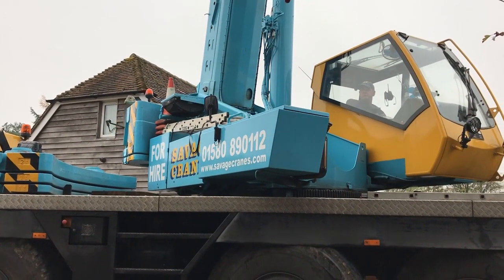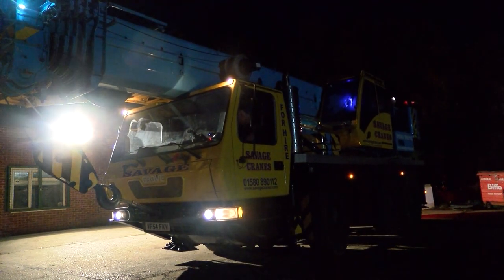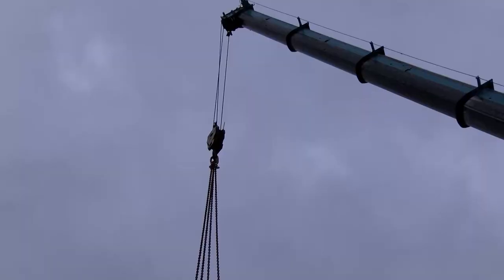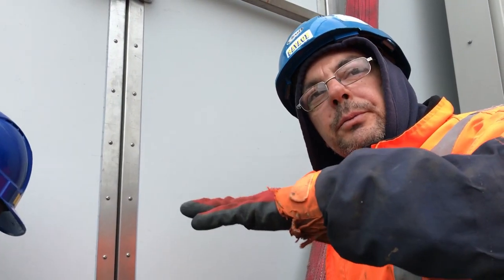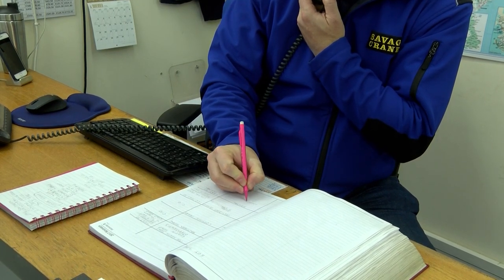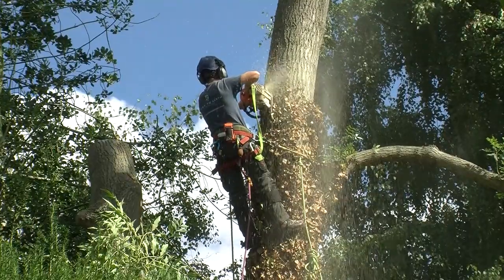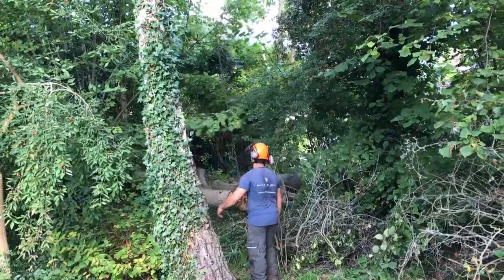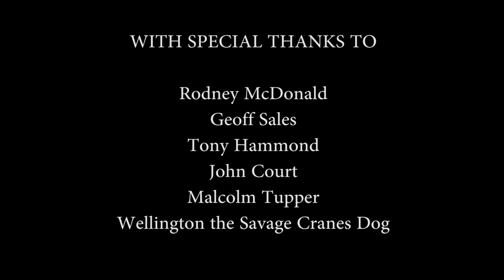Mighty Mobile Cranes Documentary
Welcome to the World of "Mighty Mobile Cranes" and enjoy something new. These special truck-mounted cranes can travel anywhere they are required across the country and come in various different sizes. Featured in this video is a Grove GMK3055 a machine with a lifting capacity of 55Tonnes mounted on a 3 axle truck. Also featured is an ATF-60 Tadano Faun and the modern Liebherr  LTM1040-2.1 which can be rigged and de-rigged using radio control.